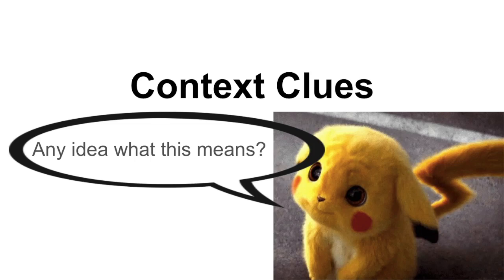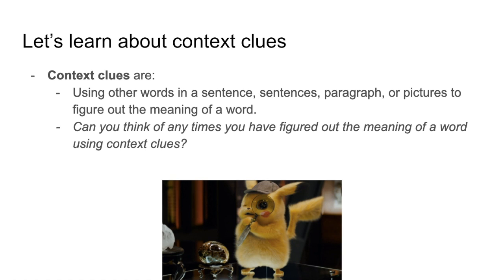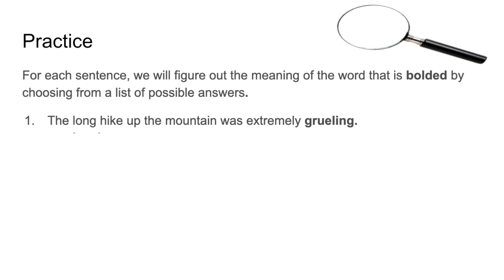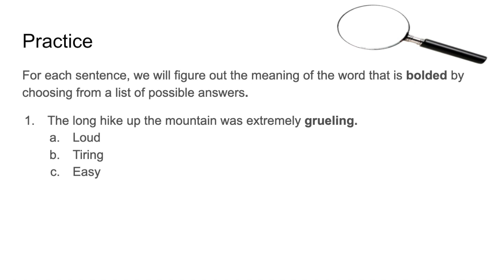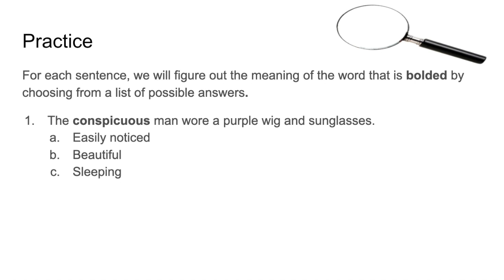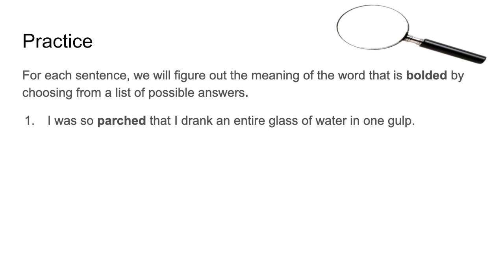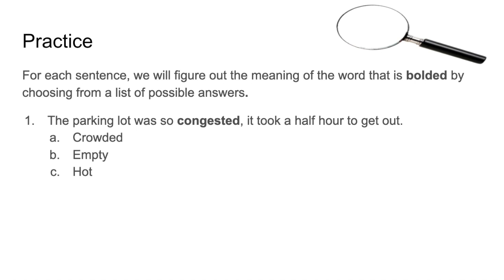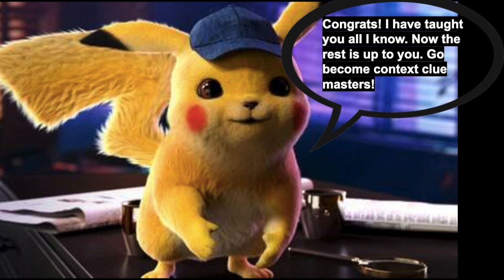Context Clues Lesson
This video lesson is about Context Clues.